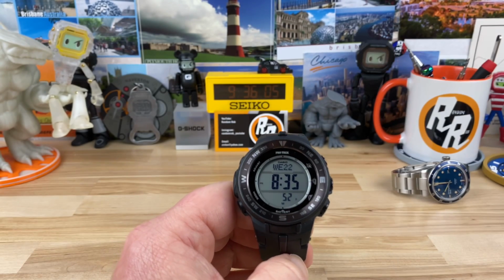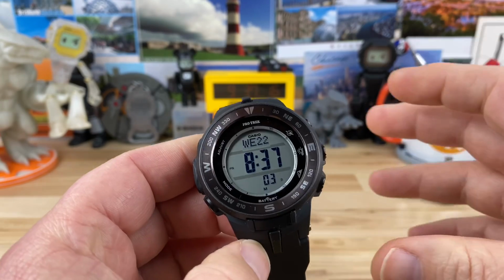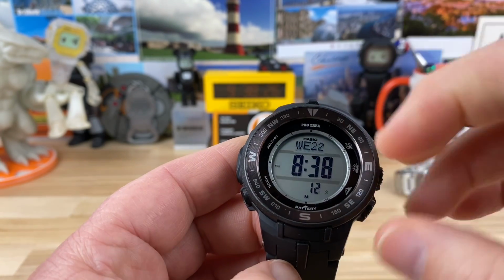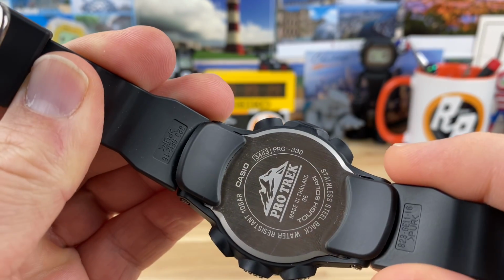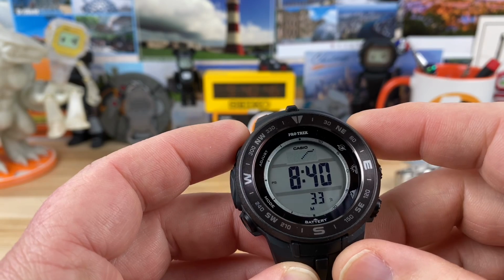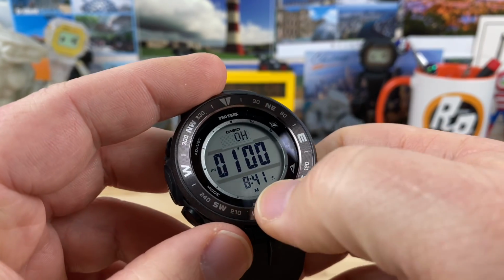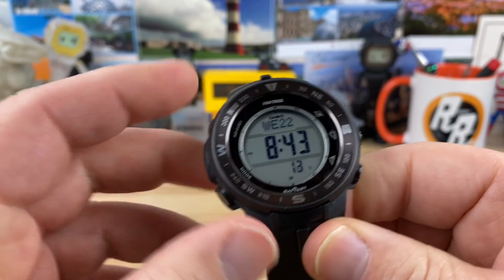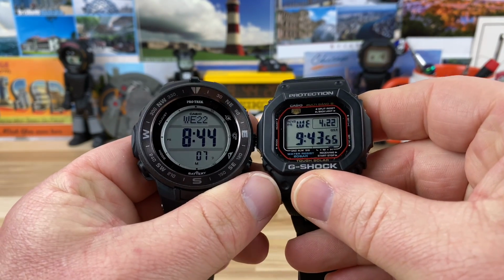Casio protrek prg 330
Big thanks to Kevin at Wrong Time Watch for sharing this watch, check his channel out please.